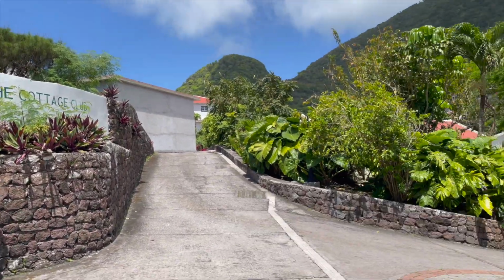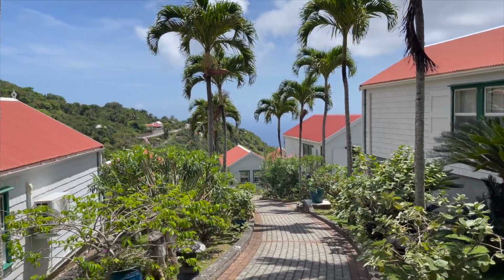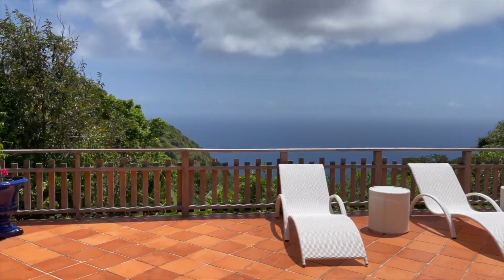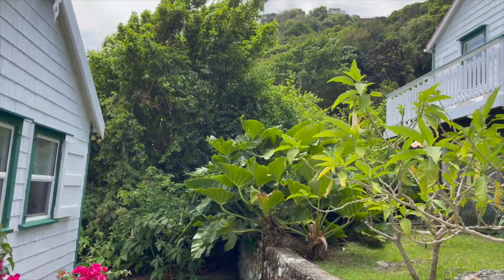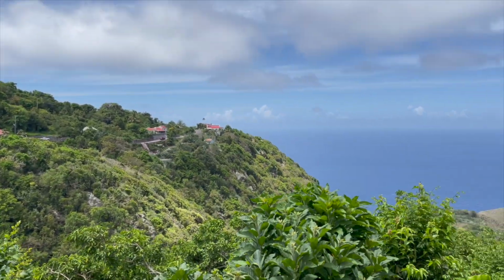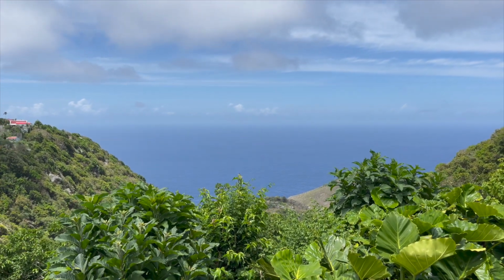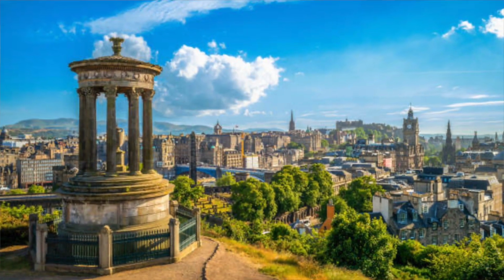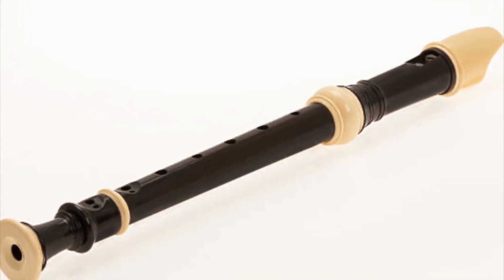SABA - From Performers to Mentors: The Inspiring Journey of Saba's visiting Music Educators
Must see tour of the Cottage Club, Saba in the Dutch Caribbean.  In this captivating video, we delve into the lives of two extraordinary musicians who not only mesmerized audiences with their classical performances but also taught music classes in the enchanting island of Saba. Prepare to be amazed as we uncover the secret identities of these musical maestros, revealing their astonishing journey from performers to passionate educators.

Join us as we unravel the remarkable story of these artists who, while residing in Berlin, dedicated their time and expertise to nurturing the musical talents of Saba's aspiring students. Discover the harmonious balance they struck between their exhilarating performances and their selfless commitment to teaching.

Through interviews and captivating visuals, we shed light on the profound impact these musicians had on the lives of their students, as they imparted their knowledge and instilled a deep love for music. Witness the transformative power of education as these instructors unlocked hidden talents and inspired young minds to pursue their own musical dreams.

Prepare to be inspired as we explore the untold story of these musical heroes, their unwavering passion for both performance and education, and the legacy they leave behind in Saba. Join us on this incredible journey and witness the profound impact of these musicians who embraced their roles as mentors and brought the magic of music into the hearts of Saba's community.